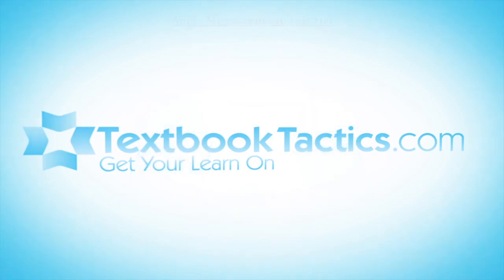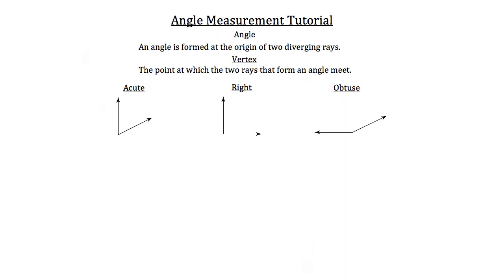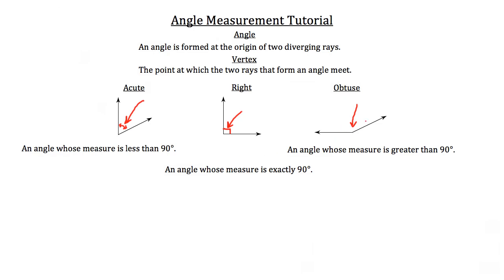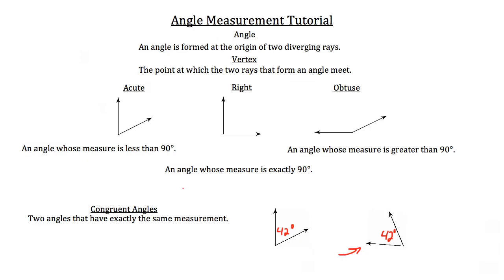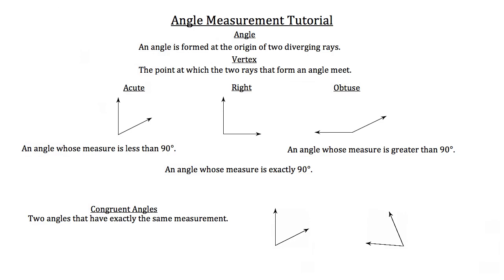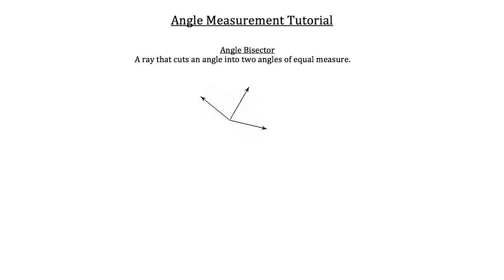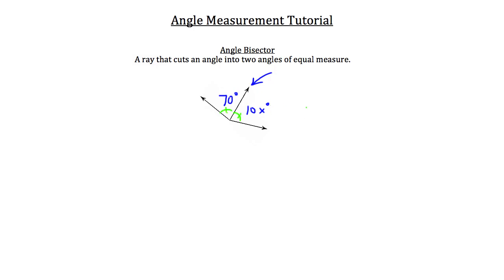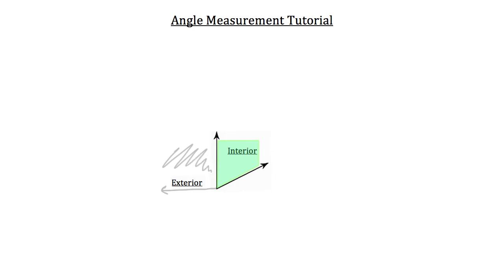Angle Measurement and Construction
Click show more for Video Description:

Angle Measurement and Construction: In this tutorial you will learn about acute, obtuse and right angles and how they are classified.  You will also learn about vertices, angle bisectors and interior and exterior angles.